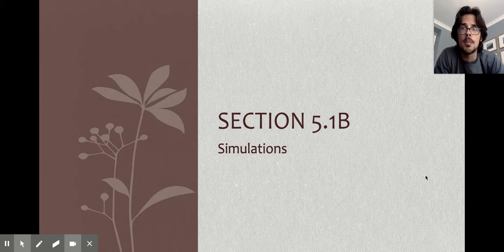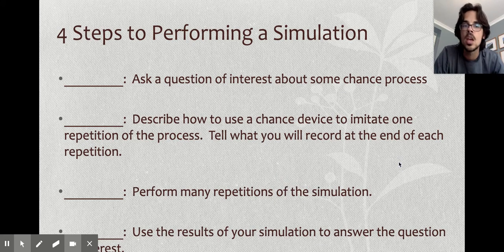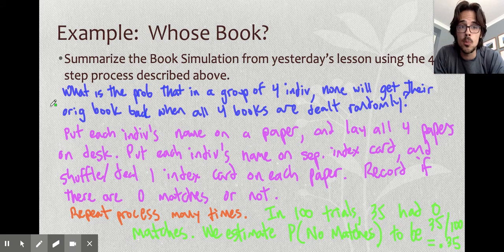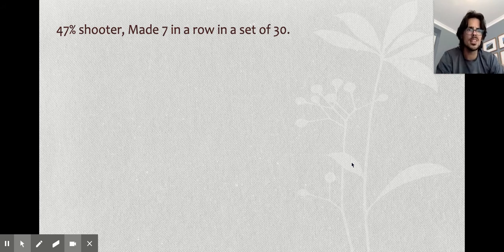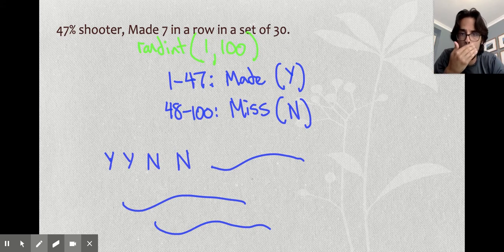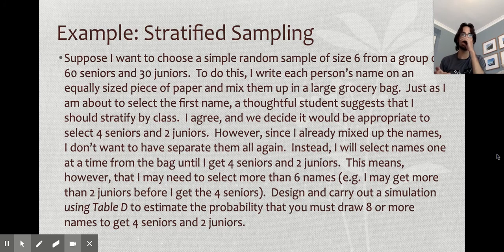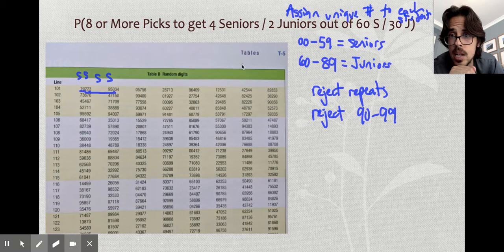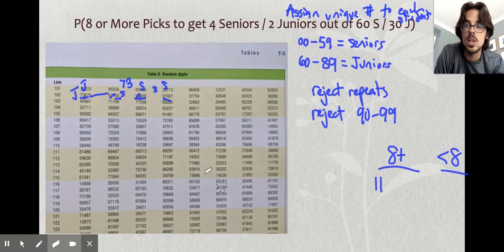5.1b - Designing Simulations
How to model probability problems using simulations, either using pencil/paper or random number generators